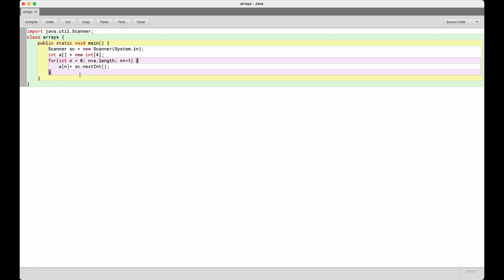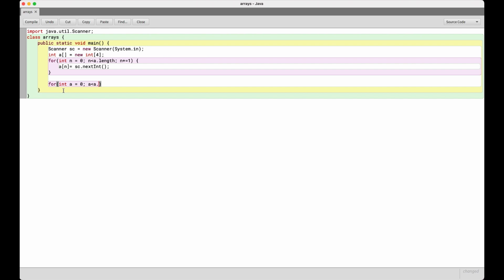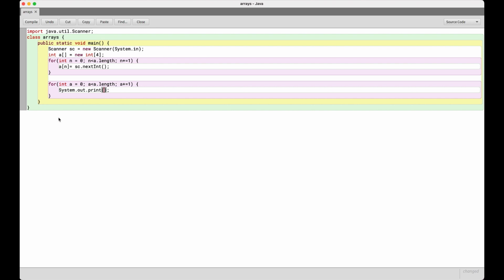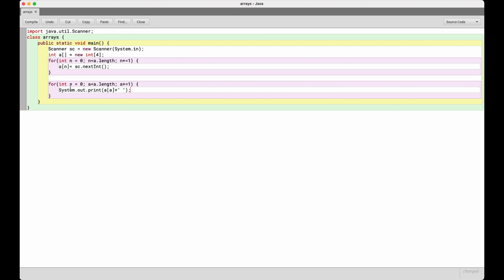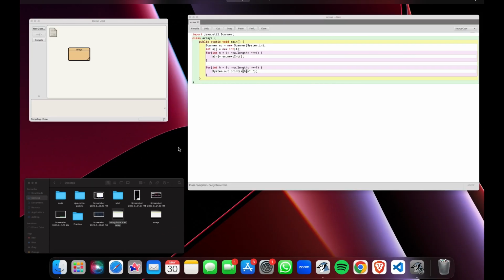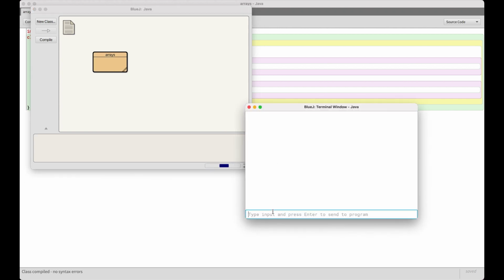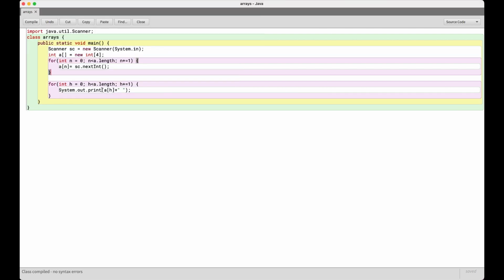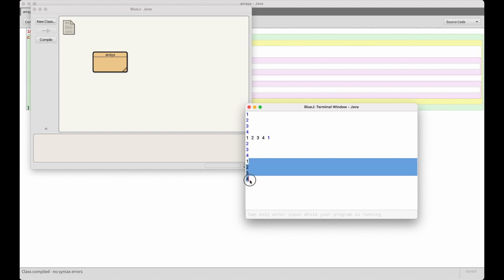How To PRINT an ARRAY in Java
In this video I will be explaining how to print an array in Java.